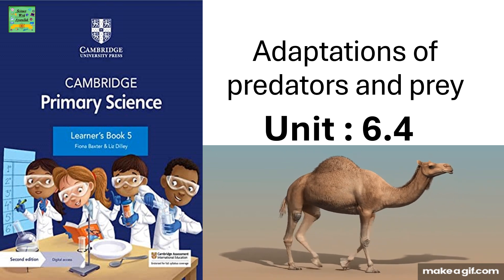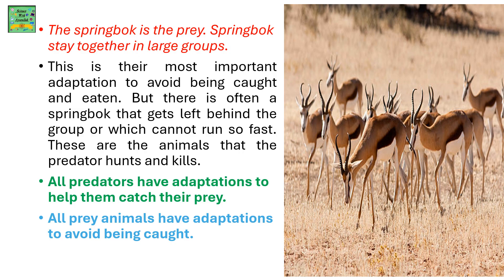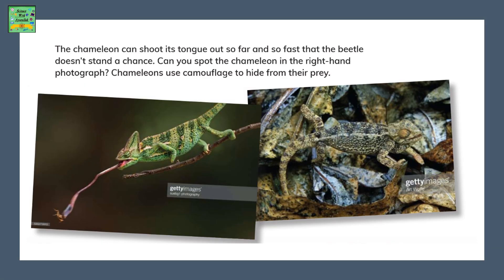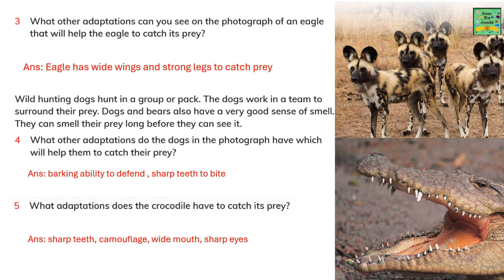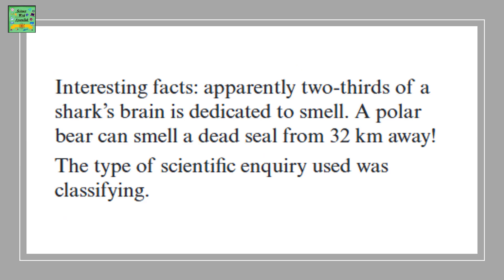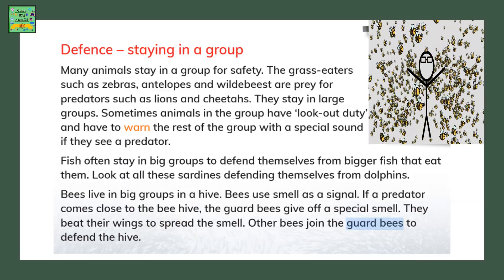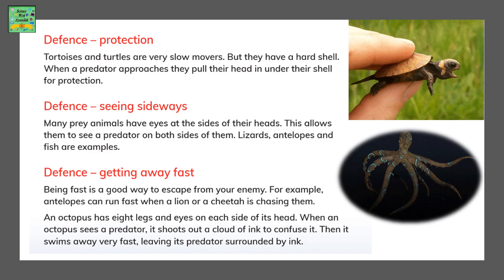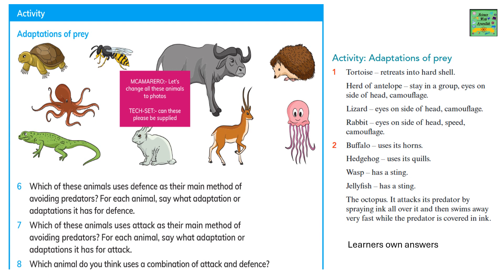Cambridge primary science Stage 5| Unit: 6.4|Adaptation of predators and prey| learners book